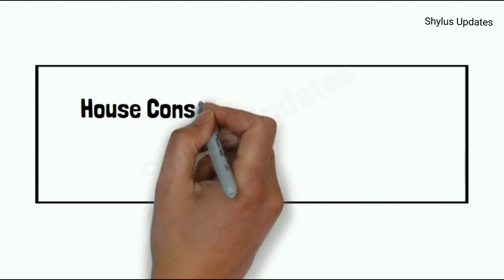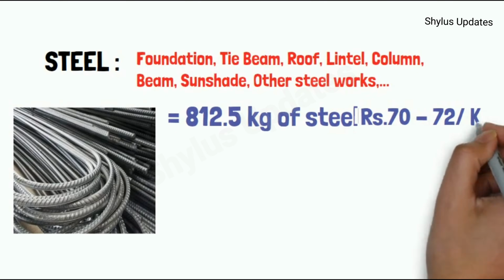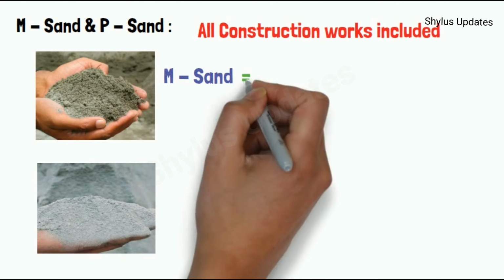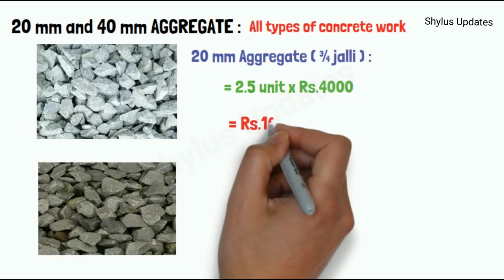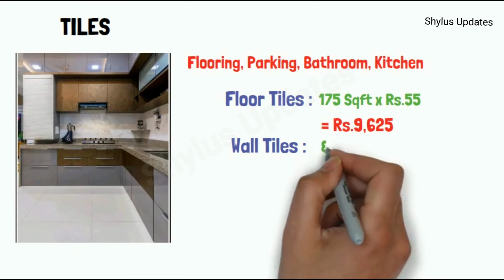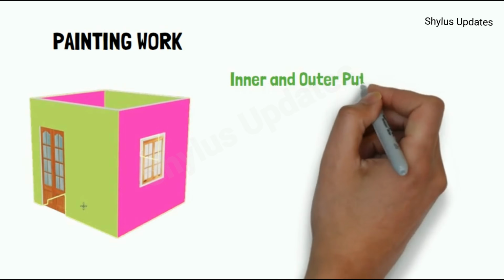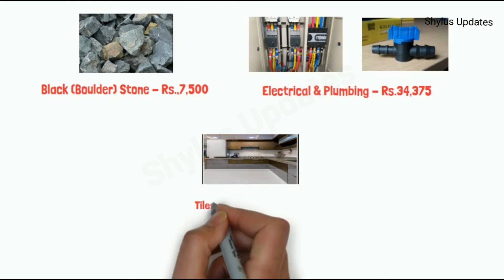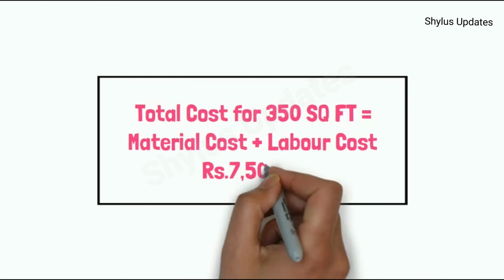175 Sqft house construction cost | 2025 material cost & labour cost | 200 sqft house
Dears Viewers,
In this video, I have given  2025 house construction cost in detail.
Title :
175 Sqft house construction cost |  2025 material cost & labour cost | 175 sqft house

Search Options :
autocad2022
A to Z material required list from foundation to finishing
Underground water tank and sump cost, Capacity of underground water tank, Electrical works cost, Plumbing works cost, Tiles cost, Flooring tile cost, Tiles quantity,  Flooring tile size
Current rate of floor tile, Bathroom tile cost, Number of bathrooms required, Tiles required for 2 bathrooms, bathroom tile size, Current rate of bathroom tile, Granite cost, Granite for kitchen countertop, marble cost, marble for porch, marble for staircase, marble quantity required for hall, bedroom, kitchen, Current market rate of marble, Total material cost of 180sqft house, Labour cost, Extra and variable cost, Pre-construction cost, Building approval cost, Temporary eb connection cost, Borewell cost, Design fees for an engineer or an architect, Septic tank cost, capacity of septic tank for 5 persons, size of septic tank, sintex tank cost, capacity of sintex tank, painting cost, asian paint, birla, nippon paint, cost, running feet for compound wall construction, main gate cost, main gate weight, making charge, installation charges, grill cost, false ceiling cost ,false ceiling area, current rate of false ceiling
 1200 वर्ग फुट घर बनाने में कितना मटेरियल और खर्चा लगेगा ?, जानने के लिए विडिओ में अंत तक बने रहे और दोस्तों वीडियो को Like और शेयर जरूर करना धन्यवाद्, दोस्तों आज मै आपको बताऊंगा के 350 sqft का घर बनाने में कितना खर्च आता है
175sqfthousecost
How much material is required for a 200 sq ft house?
What is the standard cost of construction per sq ft?
2025 House Construction Cost Excel Sheet | 180 Sqft
Average construction cost per square foot in India
House Construction Cost In India Per Sq. ft. (2025)